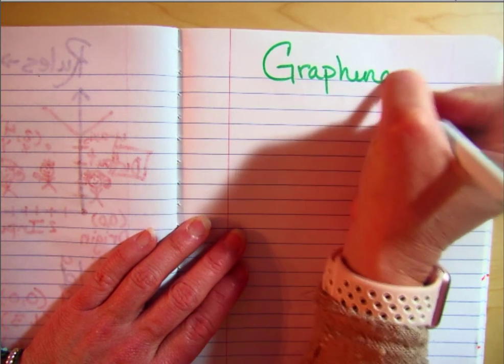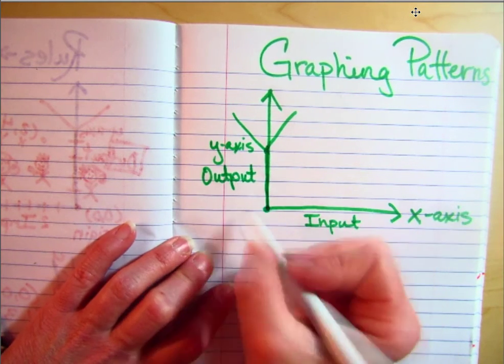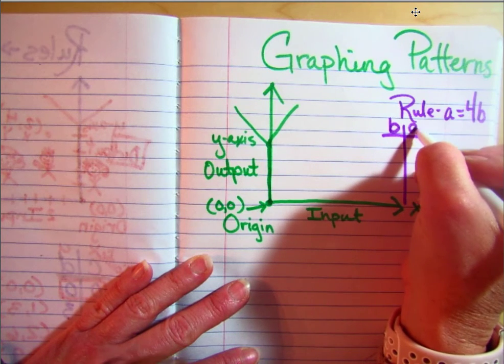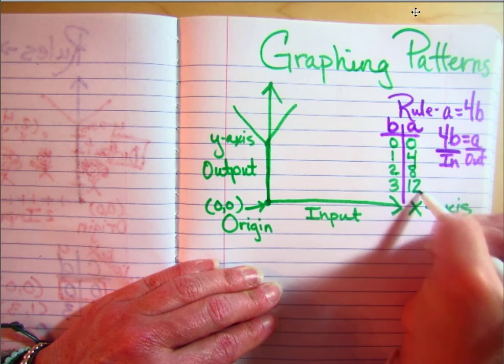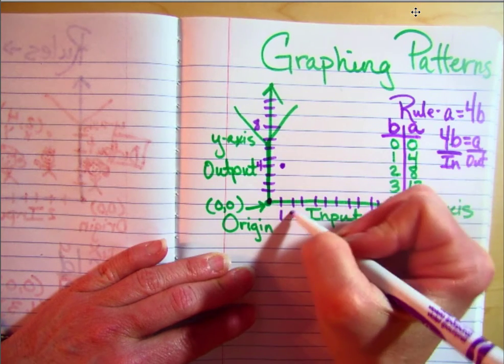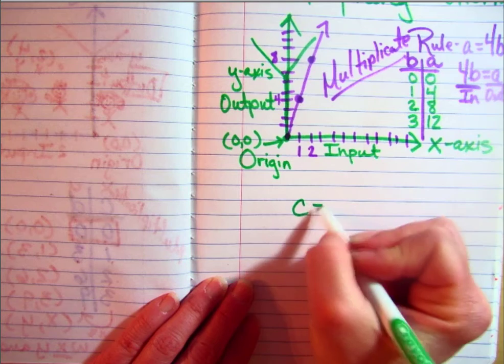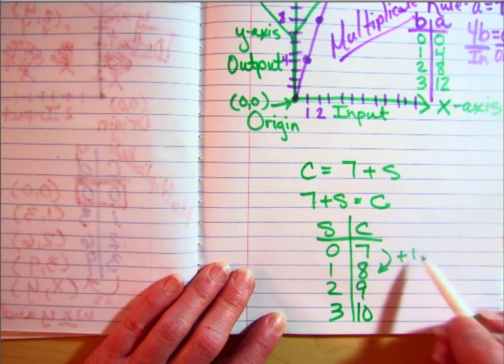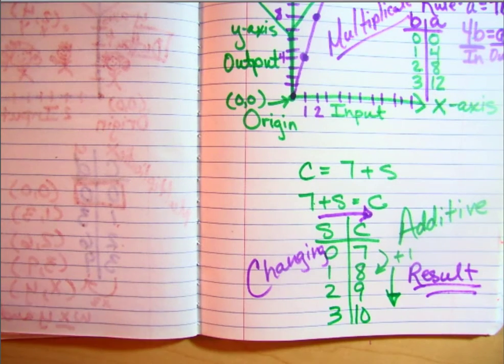Graphing Patterns 020421